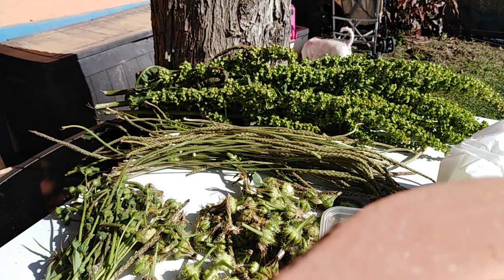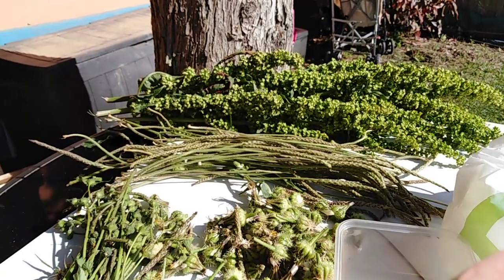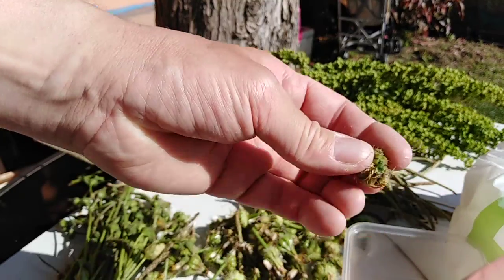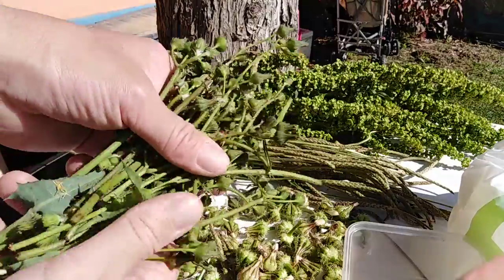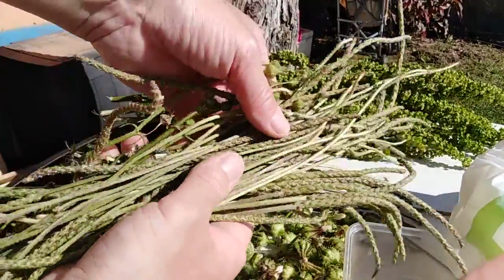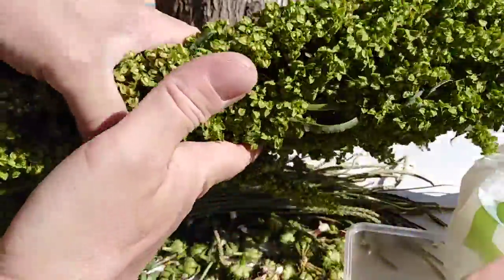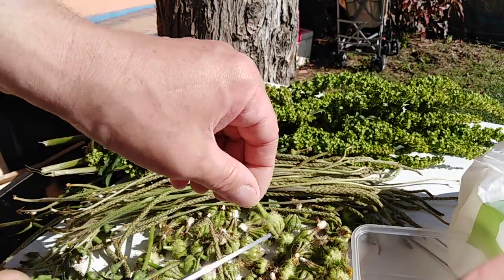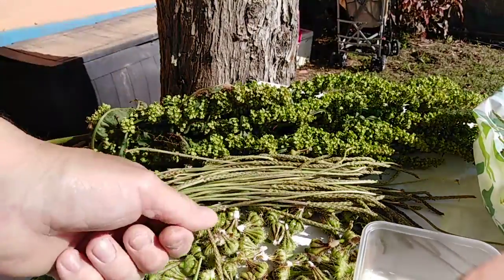4 different seeding plants. 👍🍻